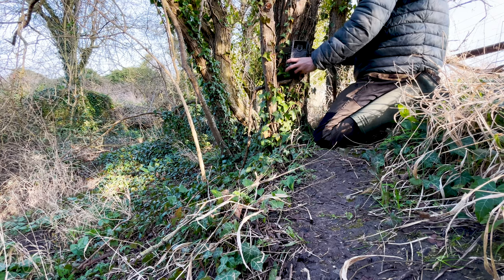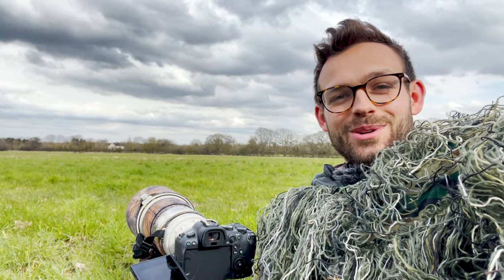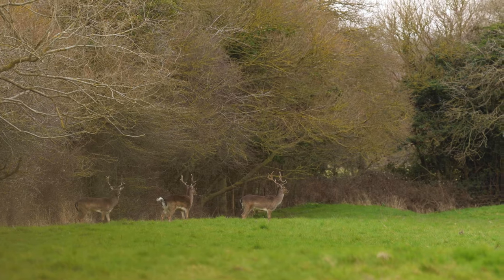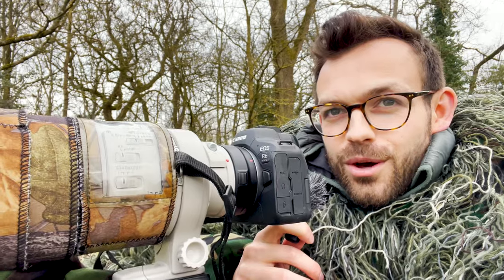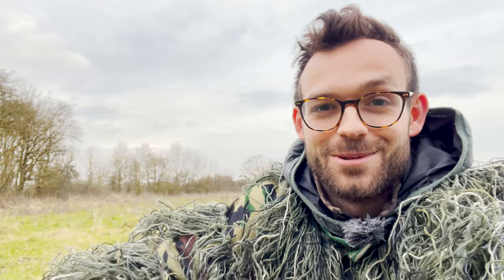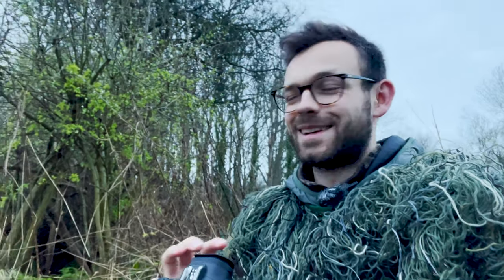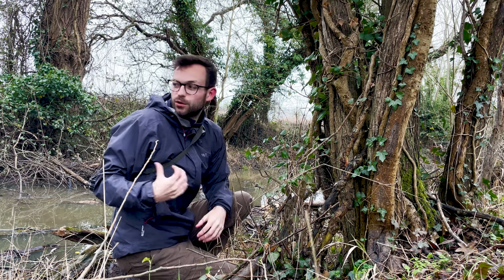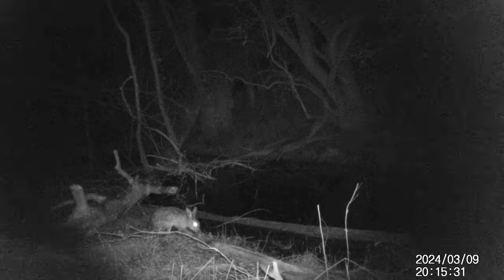Wildlife Photography in the UK - EPIC Wildlife Encounters With Barn Owls & More!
Join me on an AWESOME couple of days in Oxfordshire searching for some iconic UK species. I had some of my most memorable encounters and captured some of my BEST EVER photos!

Etsy Shop

Equipment:
Canon R6 MKII
300mm f2.8 lens
iPhone 11
Boya BY-WM3T2-D2 Mic